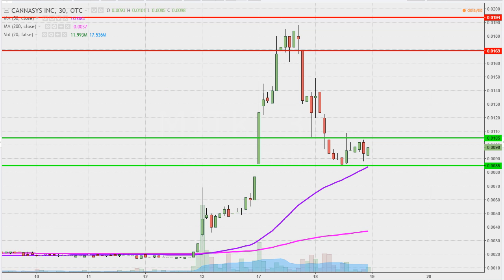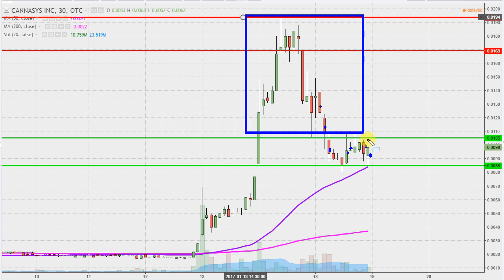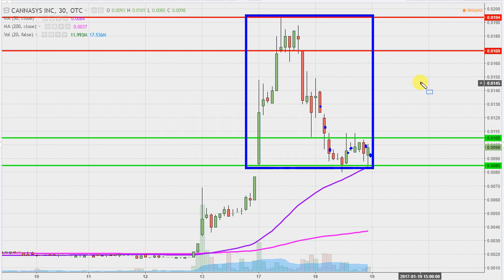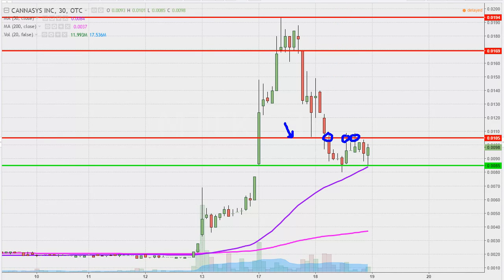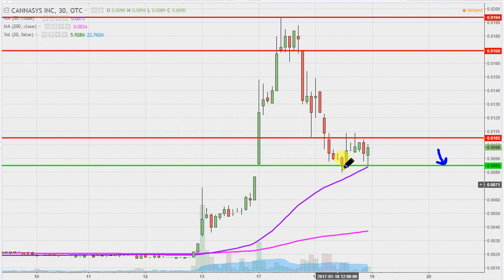CannaSys Inc - MJTK Stock Chart Technical Analysis for 01-18-17